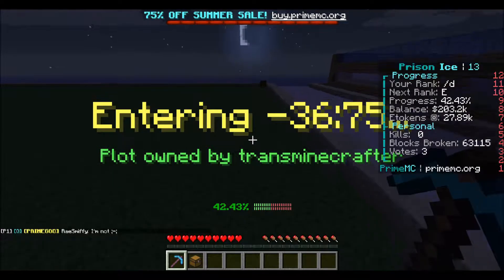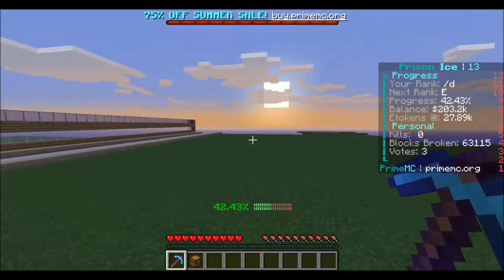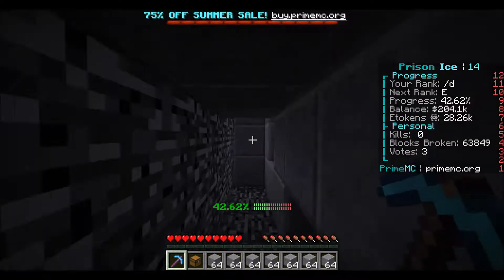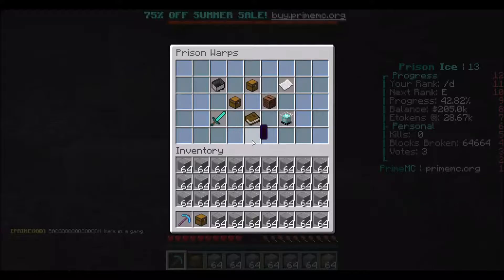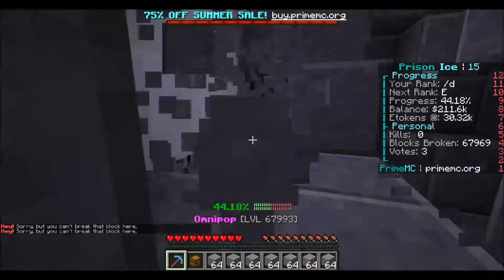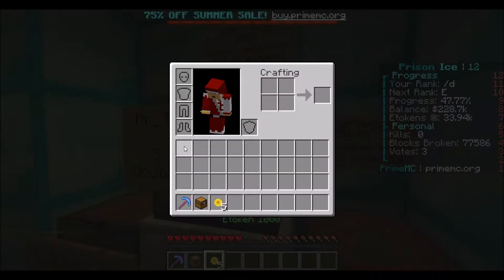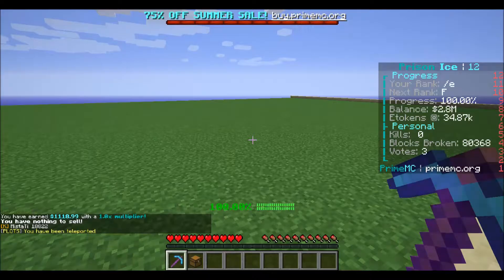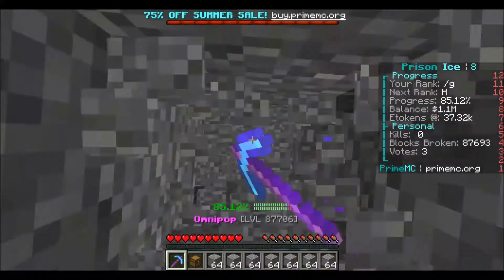Minecraft Prison Server Season 2 Episode 2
This is a pretty bland and short episode, because I didn't have much to do or talk about today.
Intro: iFresHD